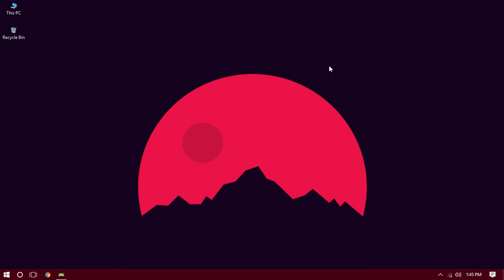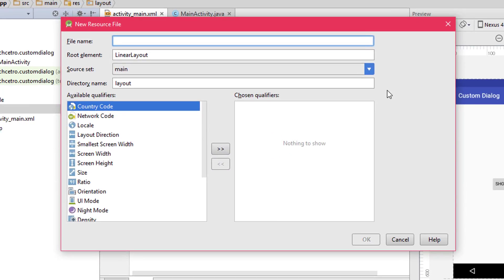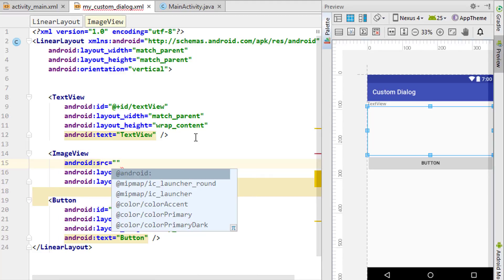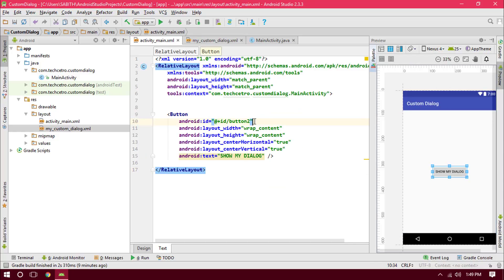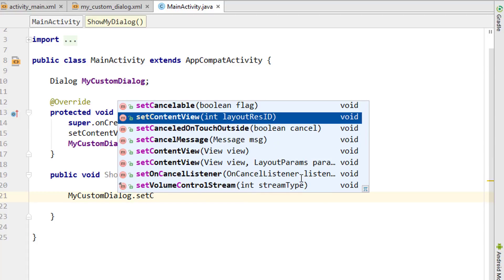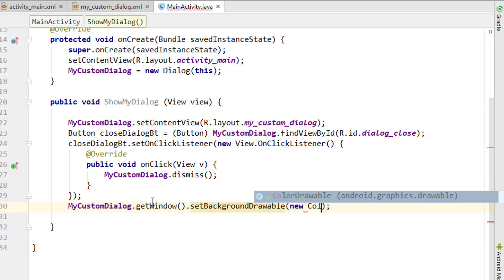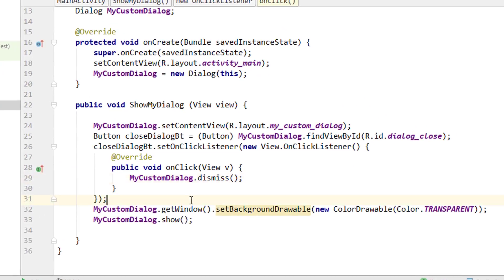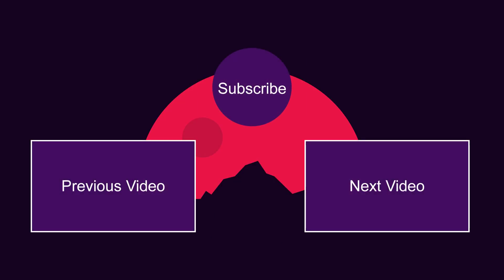Android Application Development Tutorial for Beginners - #46 | 2017 | Custom Dialog in Android Apps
Welcome back and today we are using custom dialog in Android Application using Android Studio. So, we actually create a custom dialog layout file and use it to display the dialog. Watch the video and understand further more!